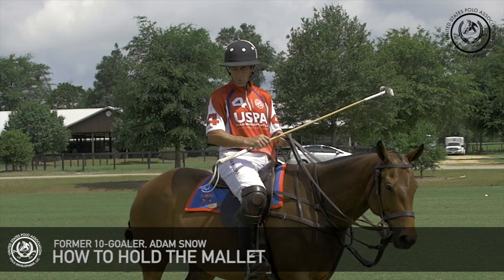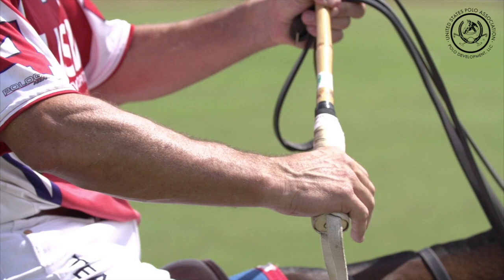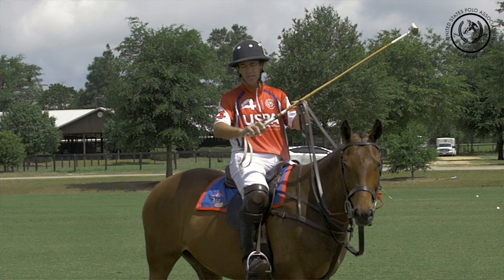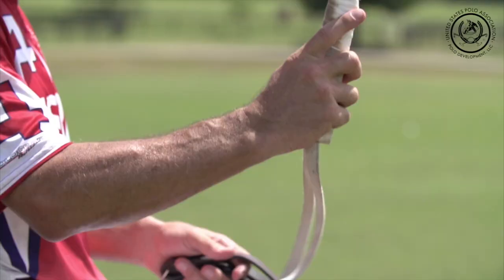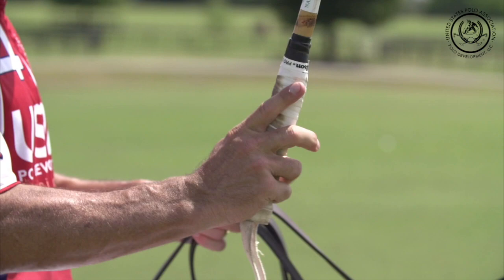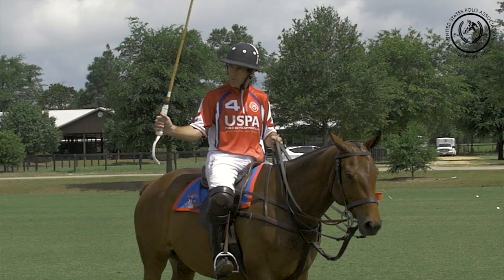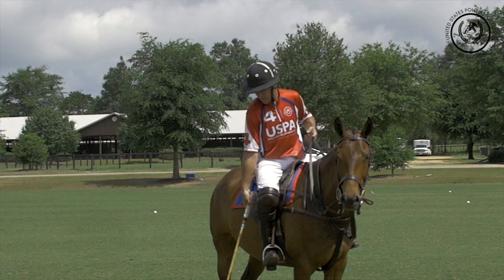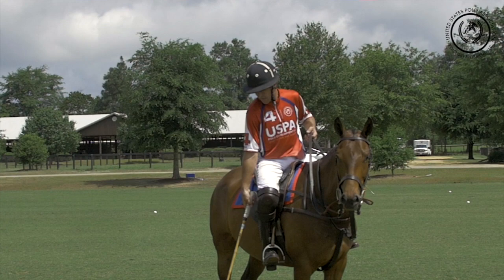(Teaser) CPI Educational: Mallet Grip | Adam Snow